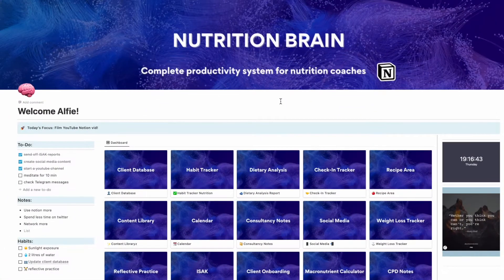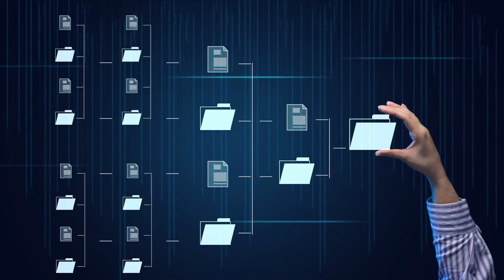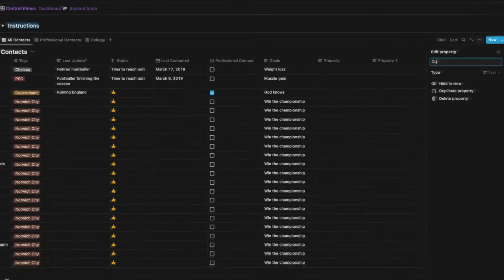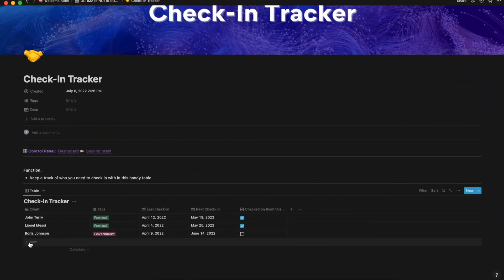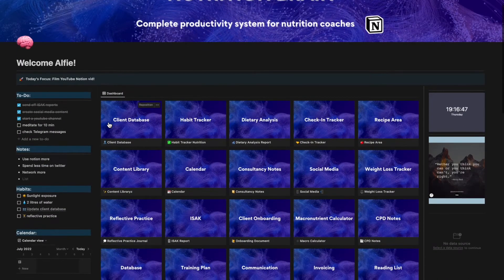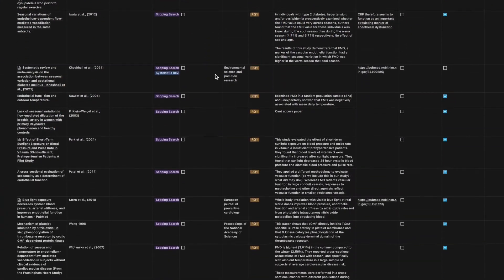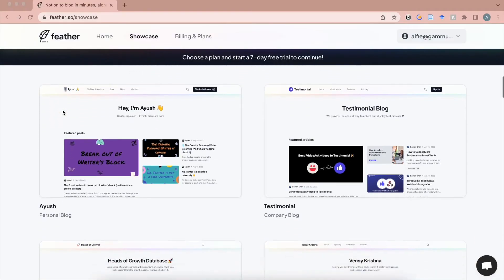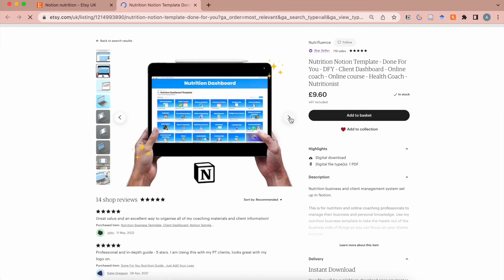Notion Nutrition Coach Setup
Install The Nutritionist Operating System To Reduce Overwhelm and Finally Get Organised ➡️

How to build a simple nutrition coach business management system in Notion. This template is outdated.

👨 About Me 👨

My name's Alfie Gordon and i'm a PhD student in the UK. In my spare time I sell digital nutrition products on Etsy and to my own audiences on YouTube, LinkedIn, and Twitter.